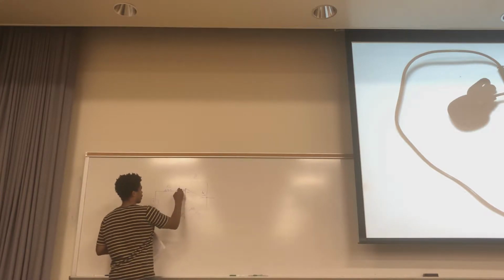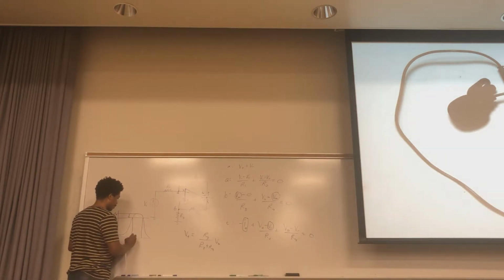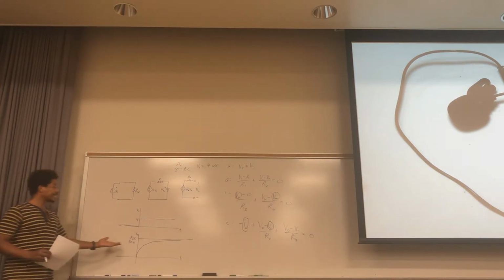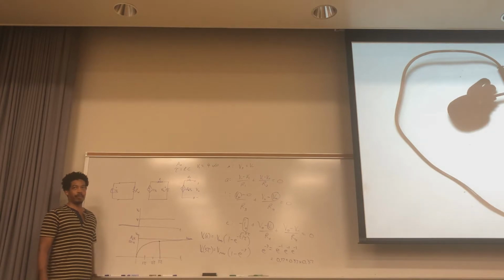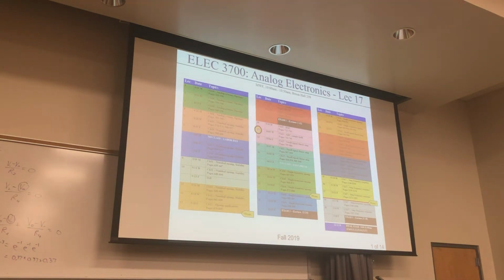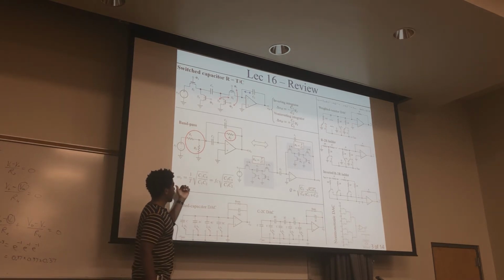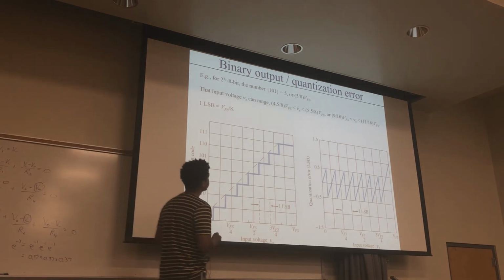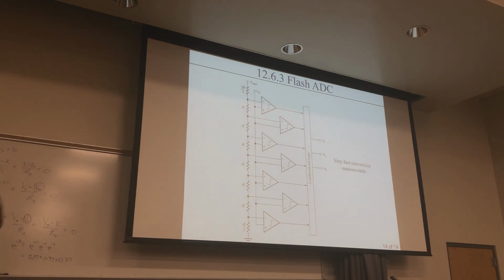Analog10 2 2019